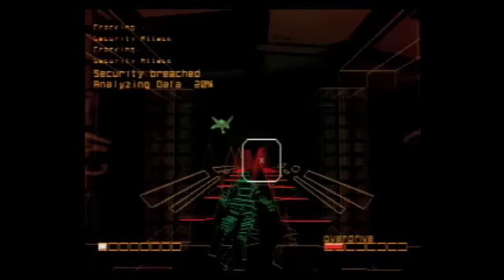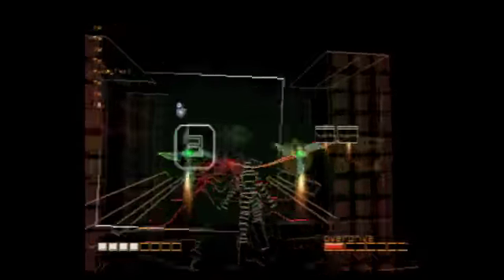Games Worth Remembering - "Rez"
The only game that claims to allow the player to experience synaesthesia. Call it trippy, call it weird, but its intricate and complex design cannot be denied. Yours for only $10 in HD on the Xbox marketplace!